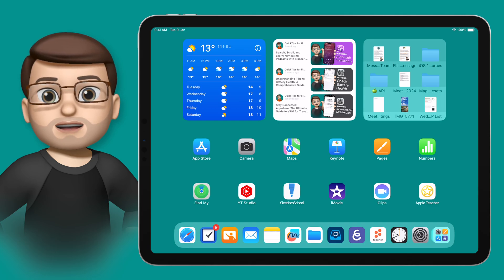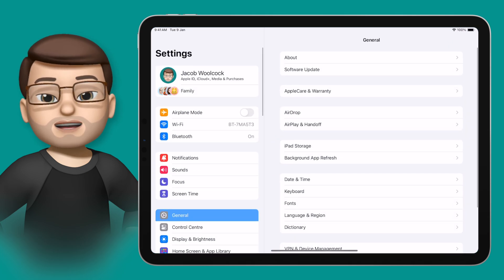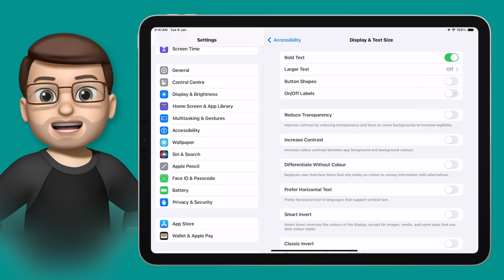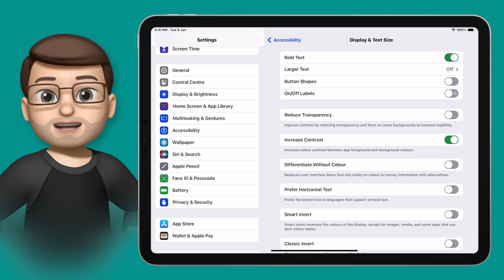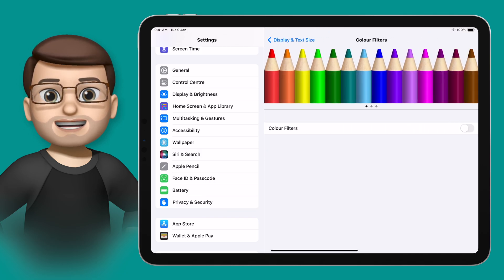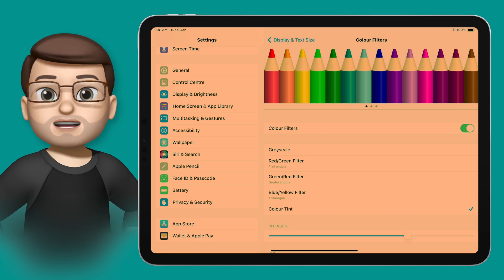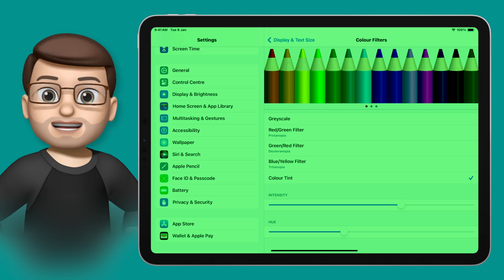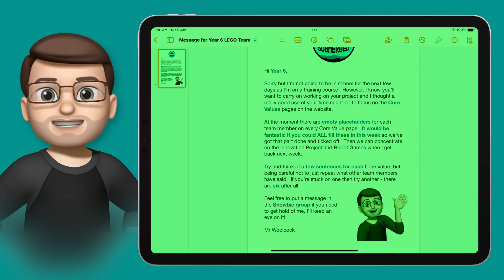How to Use Bold Text and Colour Filters on iPad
In this video, I demonstrate how to enhance text readability on your iPad by enabling bold text and colour filters, two invaluable accessibility features.

By guiding you through the settings, I show how these adjustments can significantly improve the clarity of on-screen text, making it easier for everyone to read.

This tutorial is especially helpful for individuals with visual impairments or dyslexia, offering practical tips to customise your device for better usability. Whether you're a teacher, student, or just looking to optimise your iPad experience, this video provides essential information to make your screen more user-friendly.